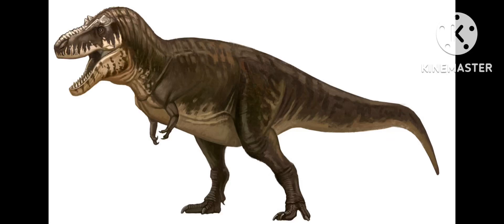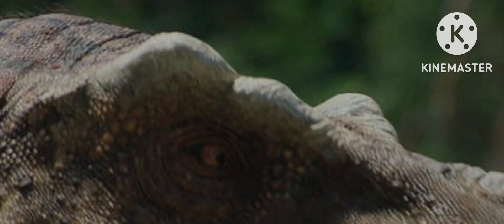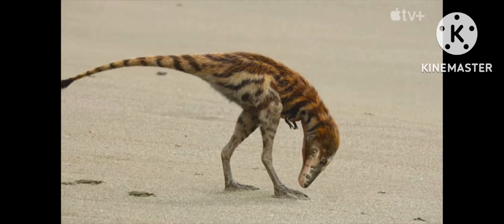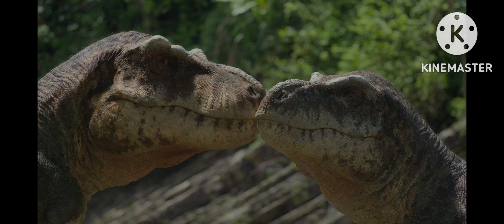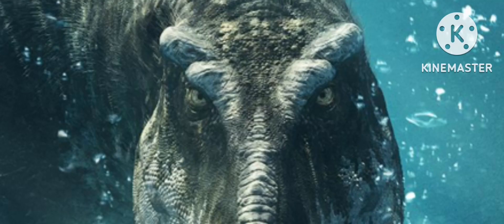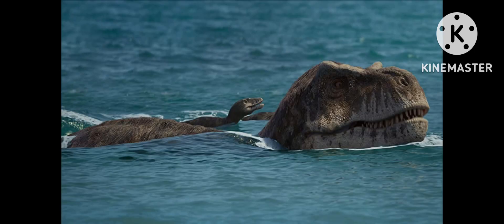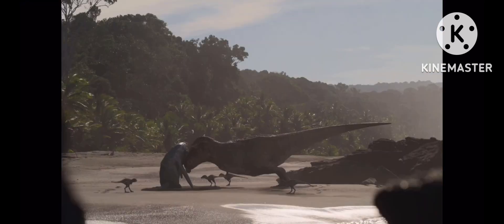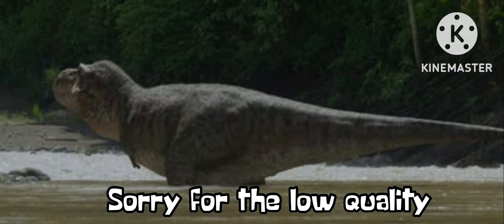Everything Good and Bad about The Prehistoric Planet Tyrannosaurus Rex (Part 1)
This is part 1 of everything good and bad about the prehistoric planet T-Rex where I talk about everything inaccurate and accurate about The Prehistoric planets deprecation of The king of dinosaurs. I split it in 2 as There is so much to talk about that I couldn’t fit in one part.